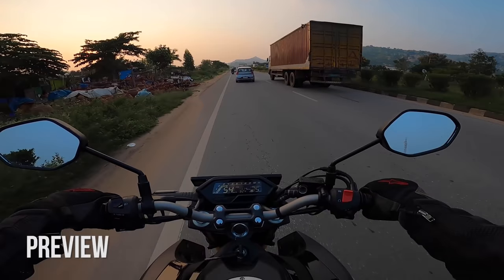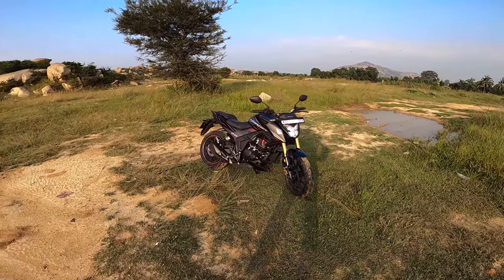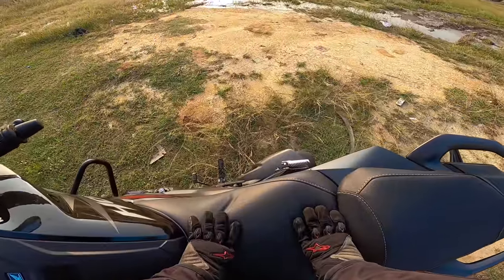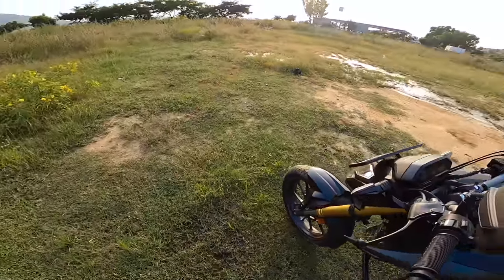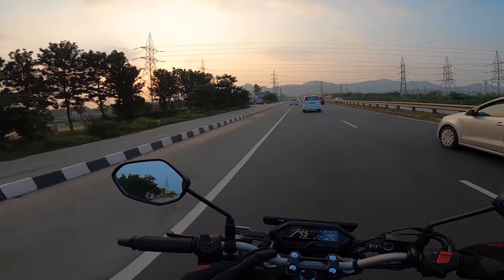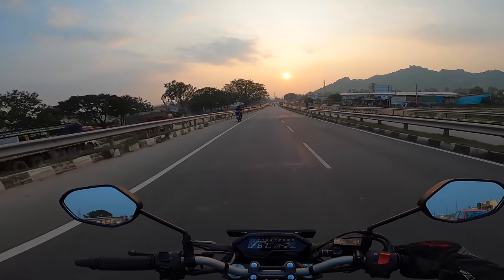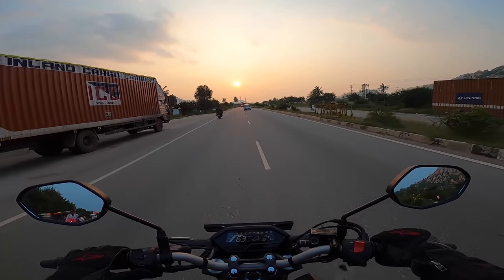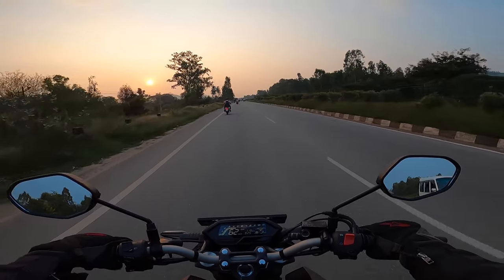Honda Hornet 2.0 Detailed Review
If you want to book/test ride this motorcycle, contact Tansi Honda - 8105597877, 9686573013